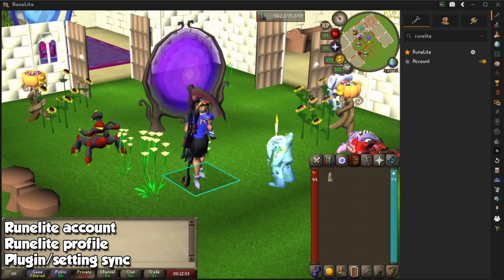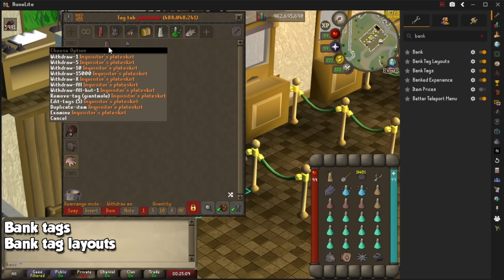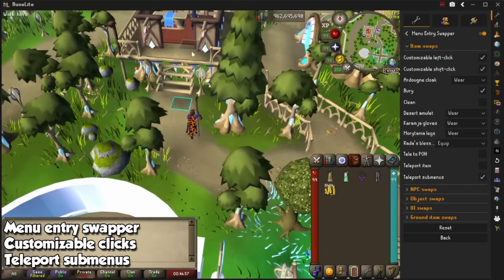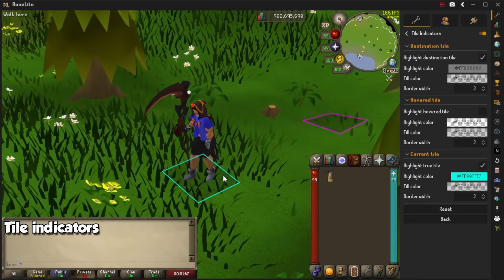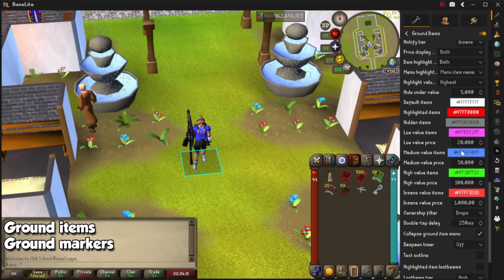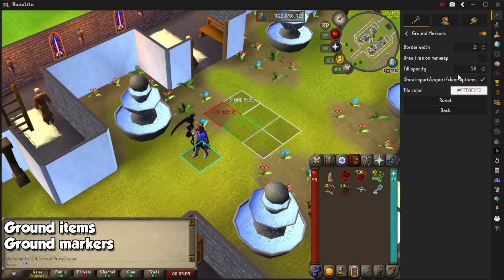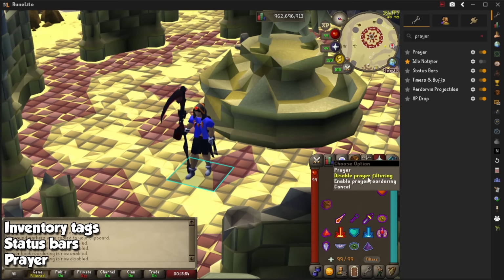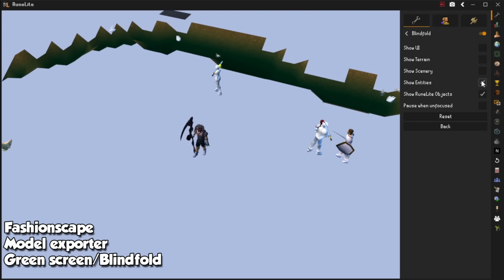Runelite Plugins That Will Change Your Life + Settings (OSRS)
I get a lot of questions about the Runelite Plugins I use both on videos and streams. Today I show you my favorite ones and how to set them up!

00:00 - Intro
01:02 - Profile & Plugin Sync
03:02 - 117HD & GPU
05:04 - Bank Tags & Layouts
08:21 - Menu Entry Swapper
15:42 - Tile Indicators
17:30 - NPC Indicators & NP Highlight
21:45 - Ground Items & Markers
29:03 - Inventory Tags, Status Bars, Hide Prayers
33:39 - Metronome & Visual Metronome
35:44 - Creative Plugins
38:32 - Sponsors & Outro